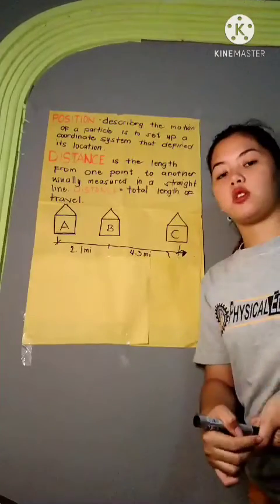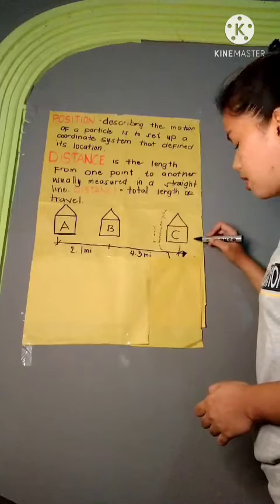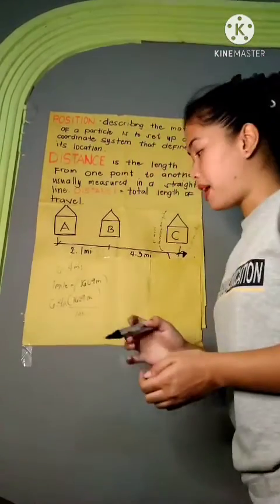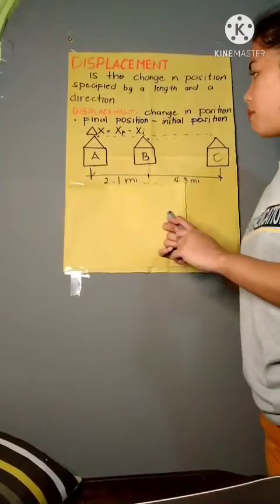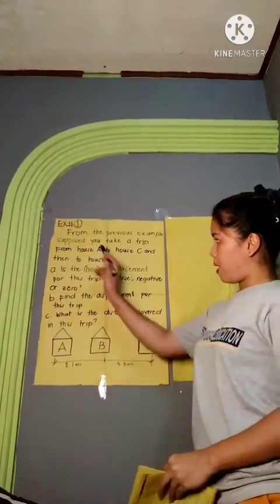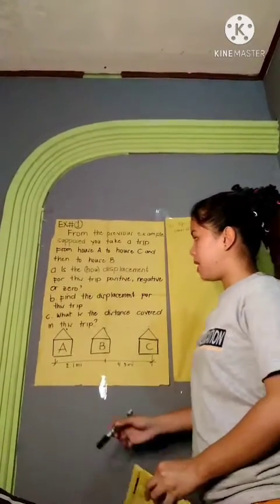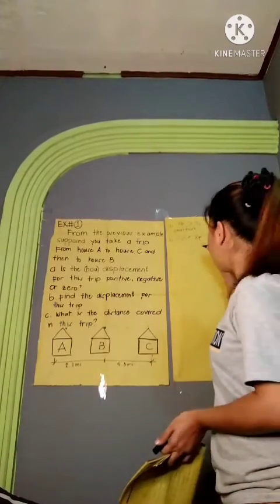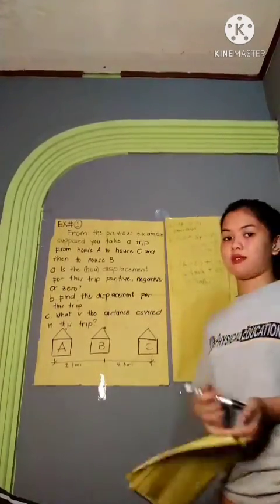POSITION, DISTANCE, DISPLACEMENT